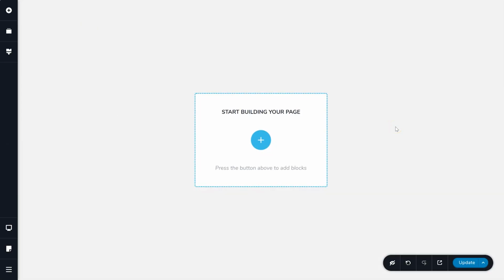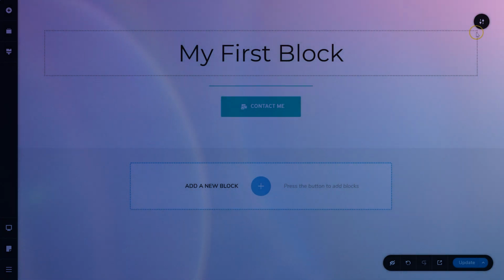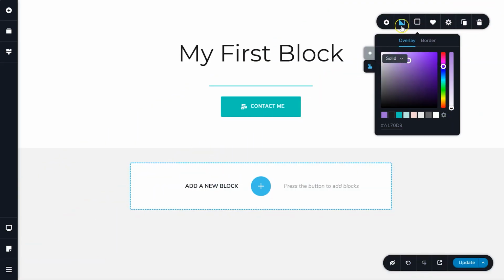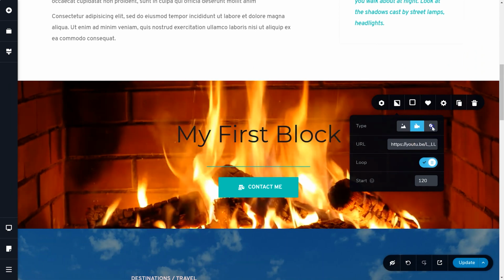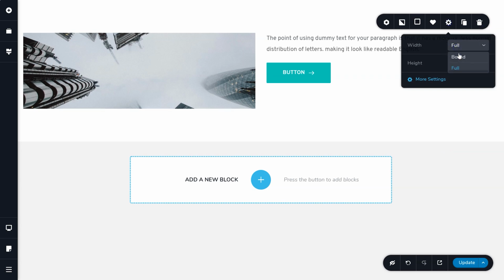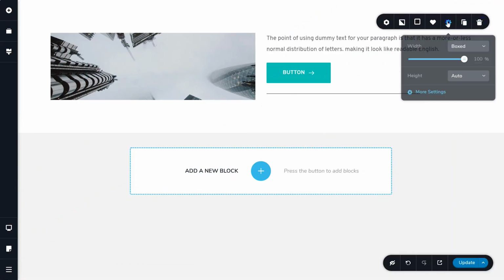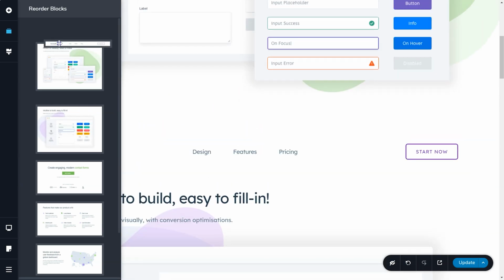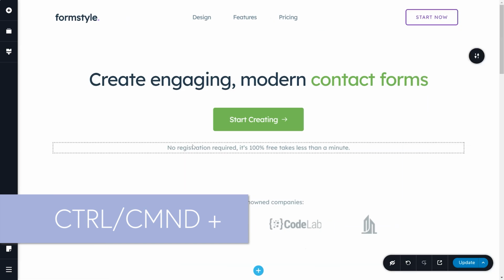Learn How to Take Full Control of Brizy Builder 2020 - Part 2!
👋 Everything in Brizy starts with a block. Though the premade designs will get you to produce great-looking webpages, at some point you definitely want to take some control over your creations. It all starts with blocks, and Brizy gives you full control in styling and shaping them to your taste.

Timestamps
00:17 - Intro
01:13 - Solid Colour Block Backgrounds
02:24 - Image Block Backgrounds
03:11 - Video Block Backgrounds
03:40 - Map Block Backgrounds
04:08 - Block Width...the Canvas
04:51 - Block Height: Auto, Custom & Full Height
05:35 - Duplicate & Delete
05:52 - More Settings | Padding Control On-Screen
06:20 - Corners
06:42 - Reorder Blocks
07:10 - Responsive Controls for Tablet and Mobile Display Design

Test drive the youngest, freshest, and most intuitive website builder today for free. Choose your platform of choice: WordPress, or try our own native Brizy Cloud. At the heart of both lies the Brizy Builder—now version 2.0—the #1 user experience in page building.